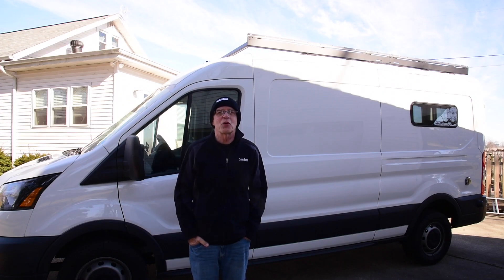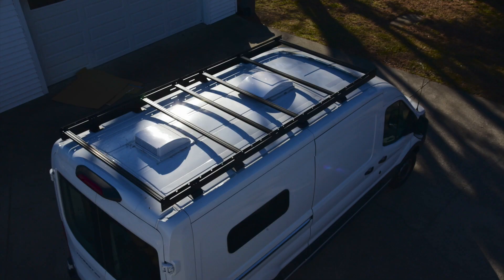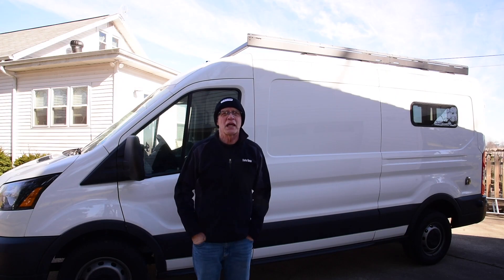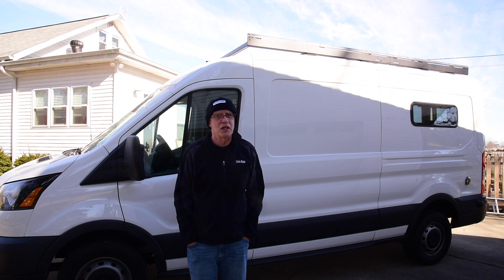A 2-minute Flatline Van Company Rack Install with Charles Moman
A short Flatline rack install video. This has already been posted on my Moman Van Build Series, but not everyone will be seeing it there and might be interested in the rack.